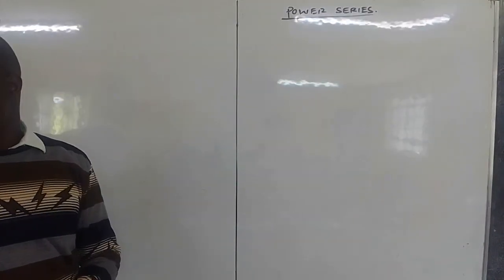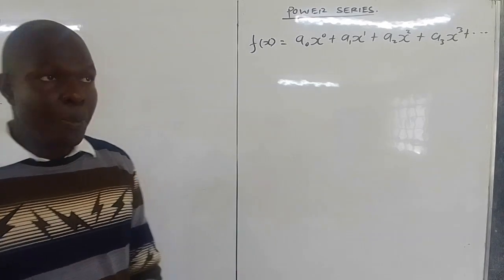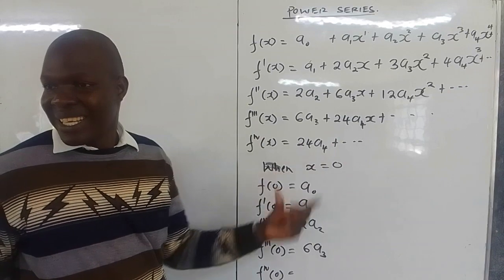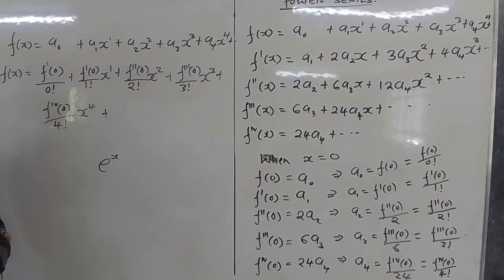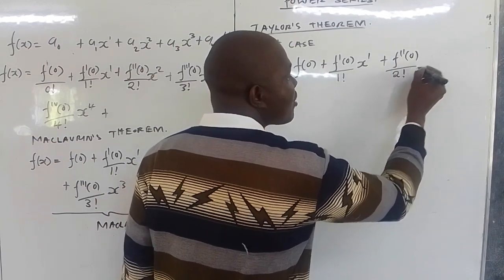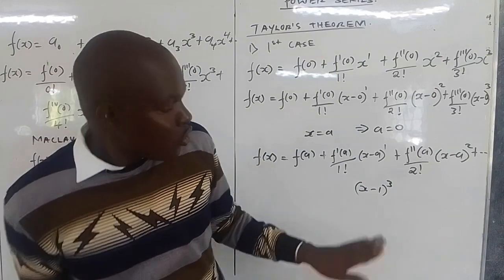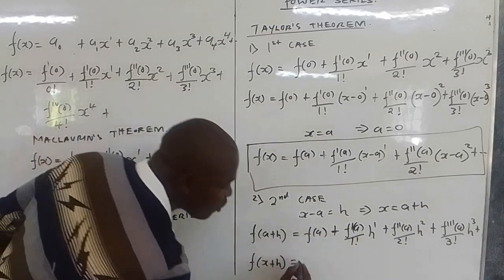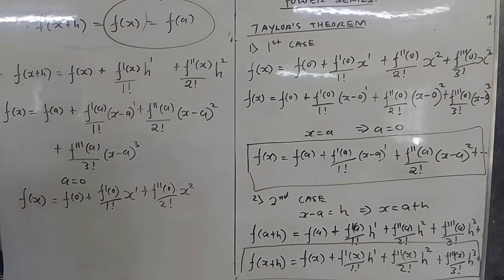FULL LECTURE | POWER SERIES | MACLAURIN’S SERIES | TAYLOR’S SERIES | FULL LECTURER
Full lecture on Power series, Maclaurin's theorem, Taylor's theorem